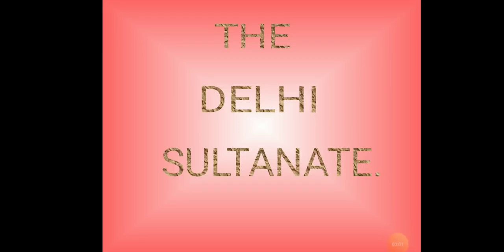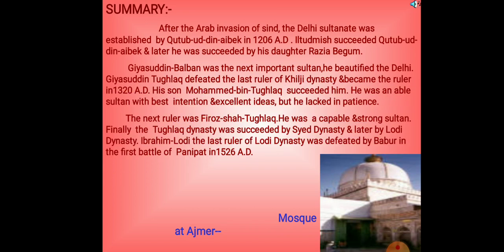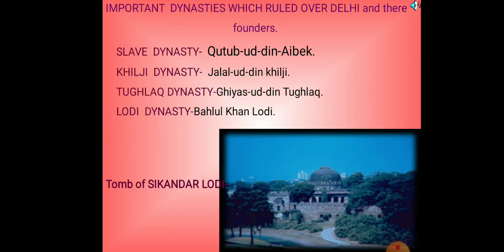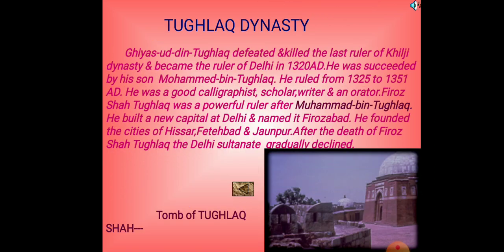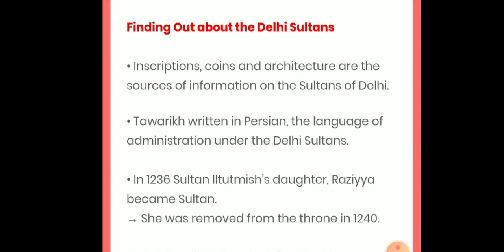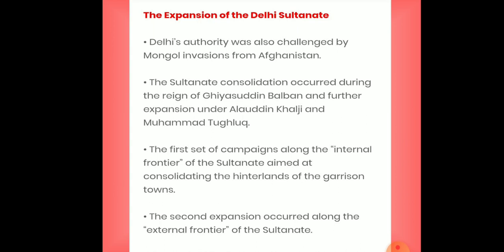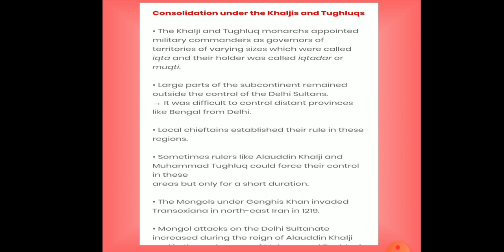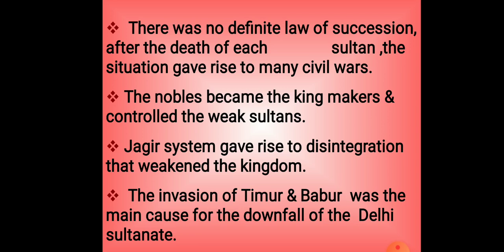The Delhi Sultanate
Class 7 NCERT History chapter 2